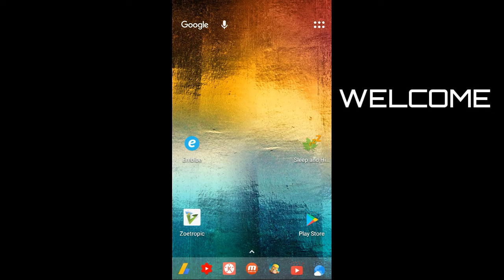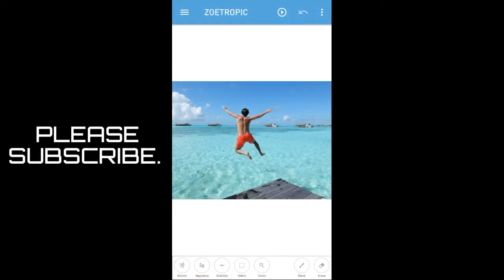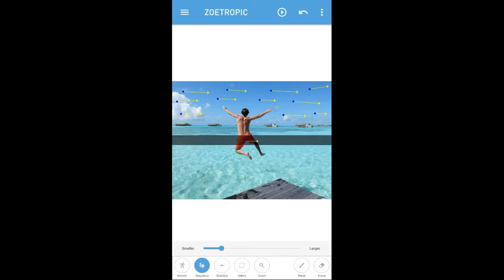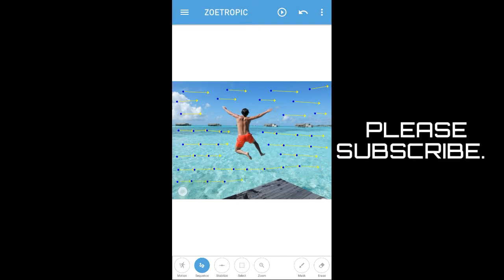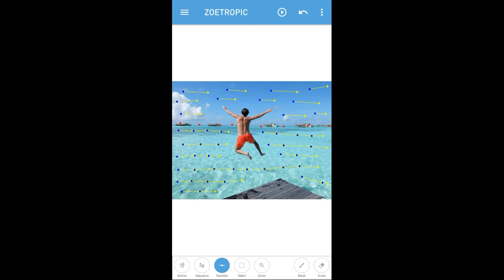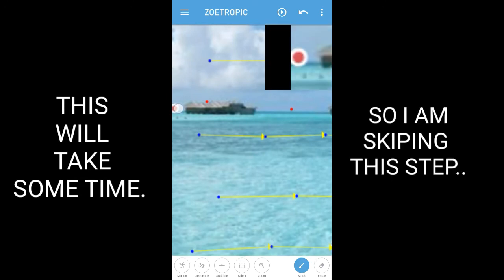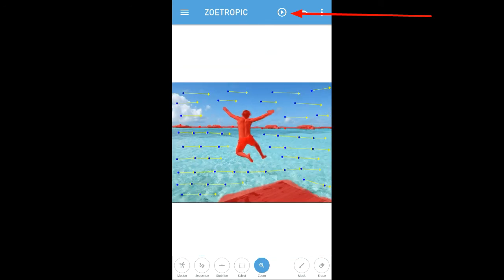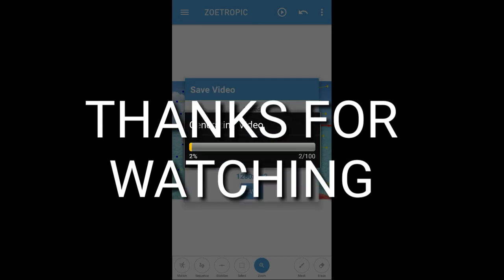How to make live photos.......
And if you like this video plz share.